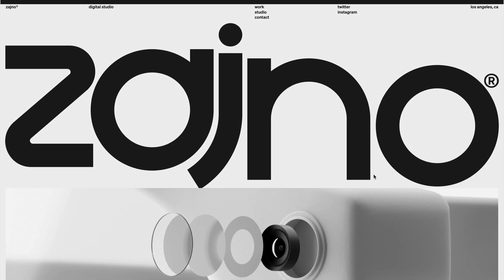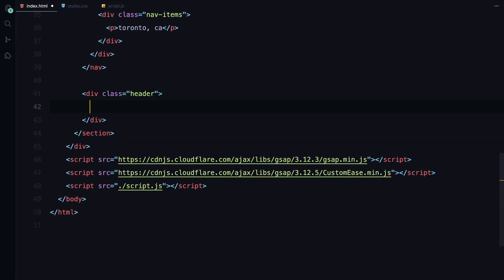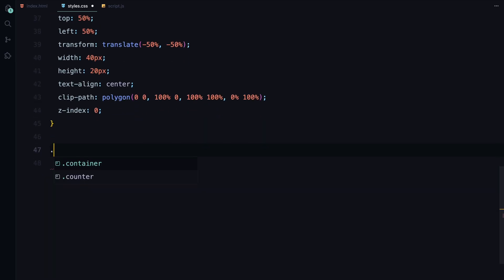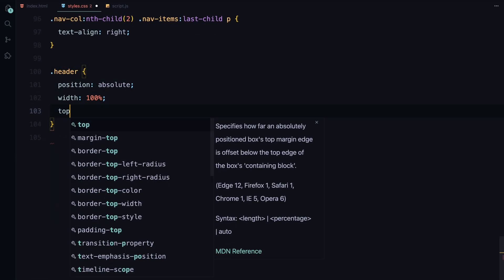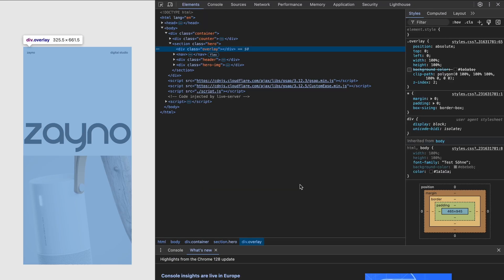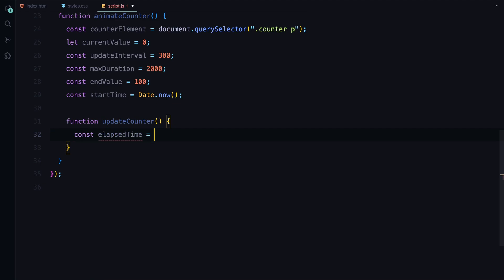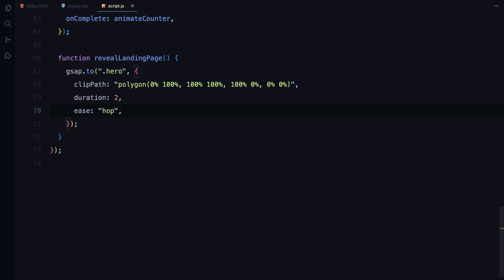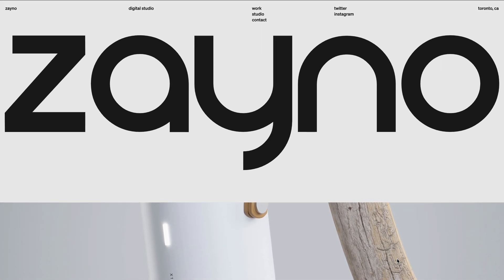GSAP Barely Broke a Sweat for THIS Landing Page Reveal Animation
Learn how to create a stunning landing page animation using HTML, CSS, JavaScript, and GSAP!